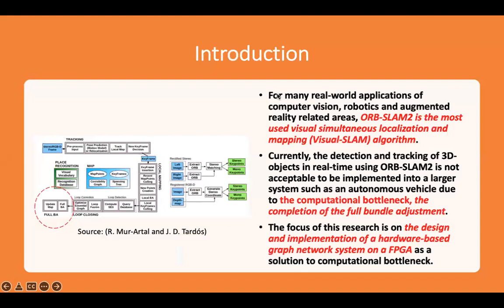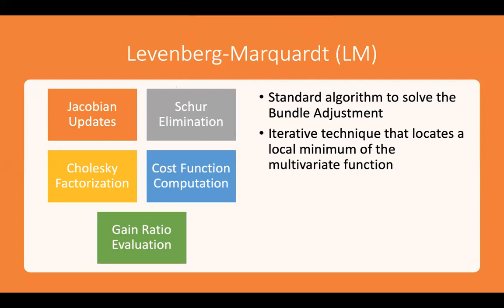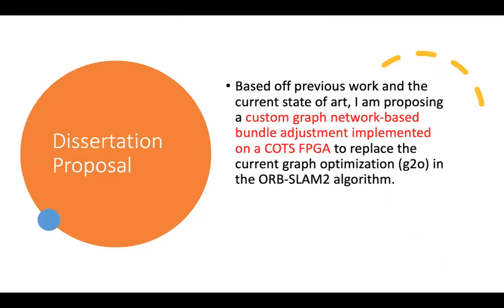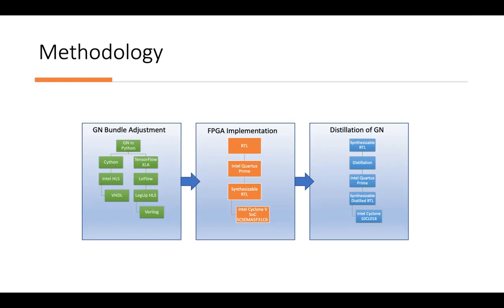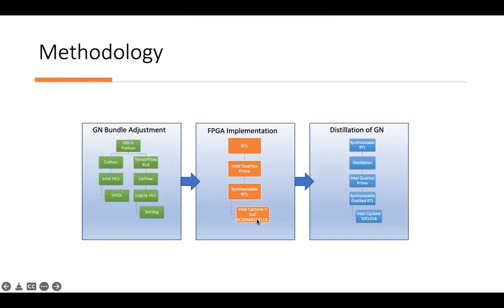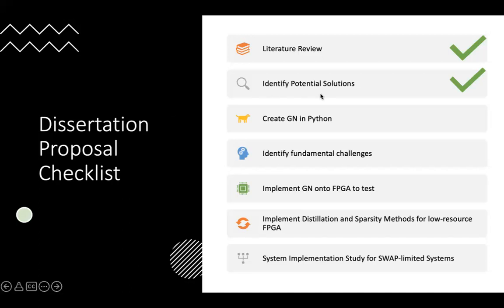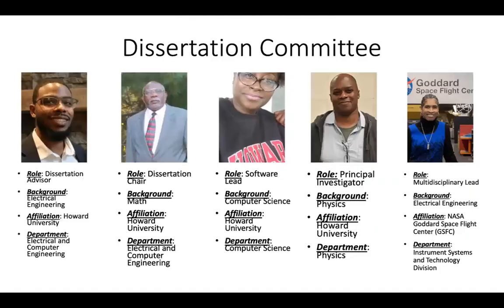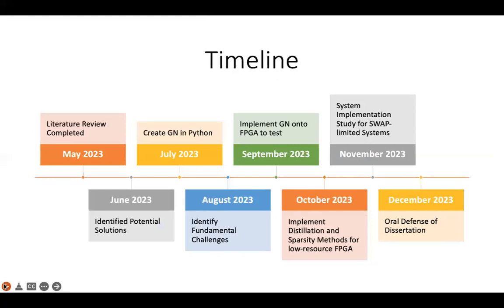Cameron Lewis Dissertation Proposal First Draft